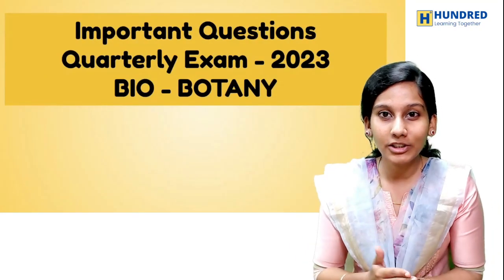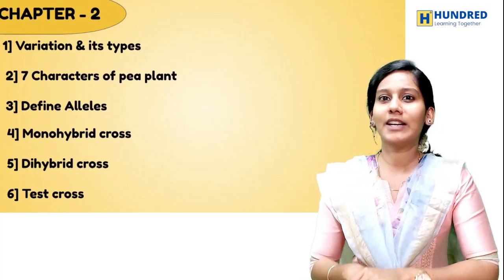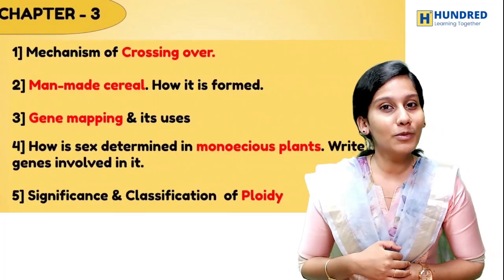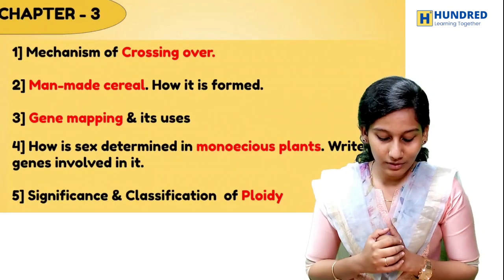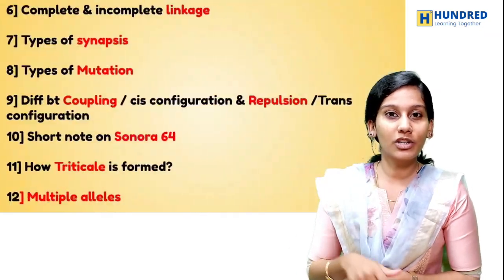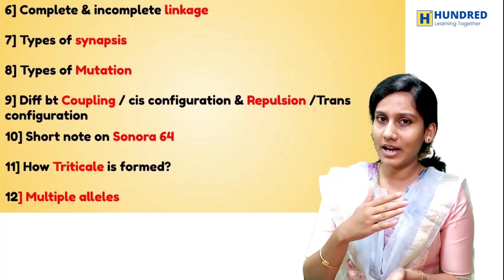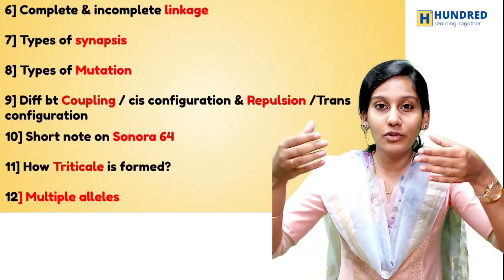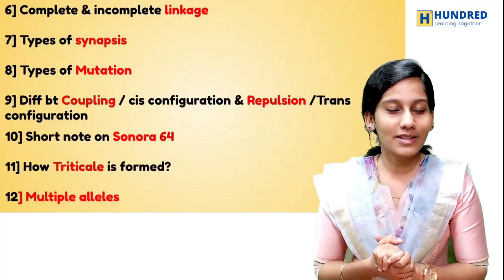12th Bio Botany and Pure Science Important Questions Chapter 2, 3 Book Back Answers